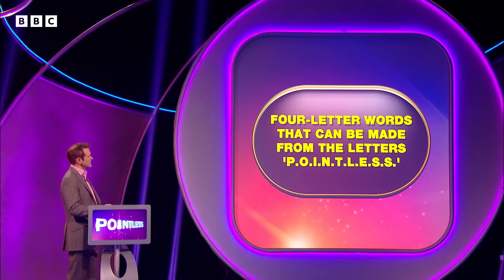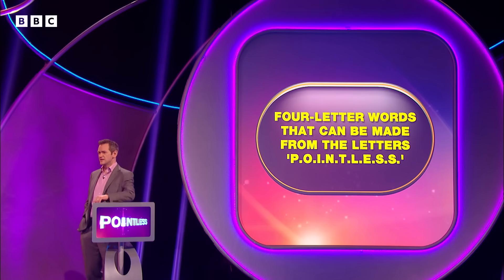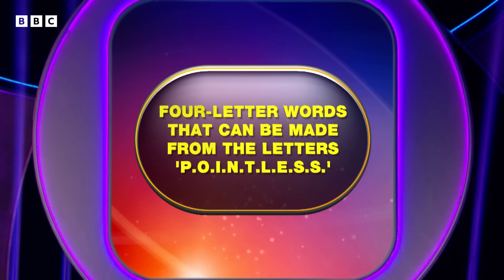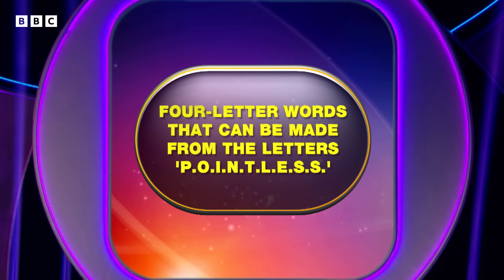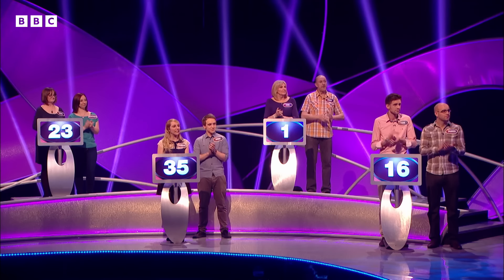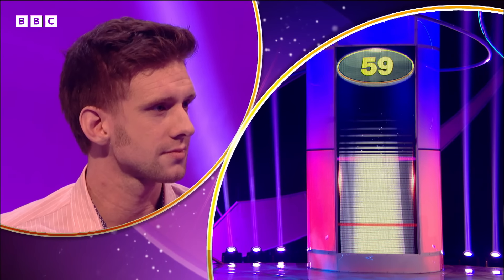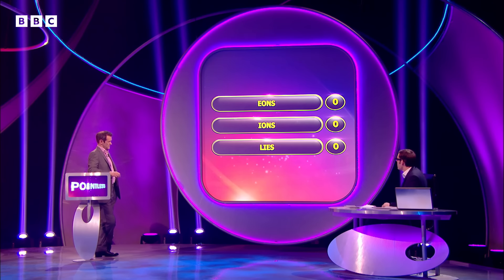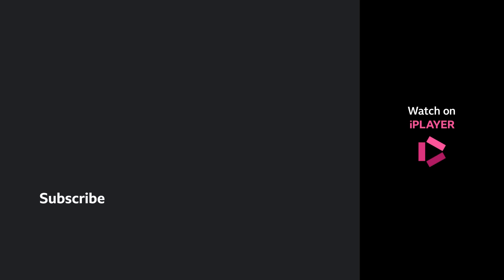Four Letter Words from P.O.I.N.T.L.E.S.S. | Pointless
Put your skills to the test and see how many four-letter words you can create from P.O.I.N.T.L.E.S.S.! How many will you find?

Delve deeper into the world of Pointless! Explore our curated playlists and uncover even more trivia treasures. Enhance your knowledge and challenge yourself now!

Discover the thrill of the obscure with us! Don't miss out!

Welcome to Pointless, the home of obscure answers and unexpected champions! Dive into this trivia treasure with hosts Alexander Armstrong and Richard Osman, where the lesser-known is celebrated and victory favours the forgotten.

All Content Distributed via Banijay Rights.